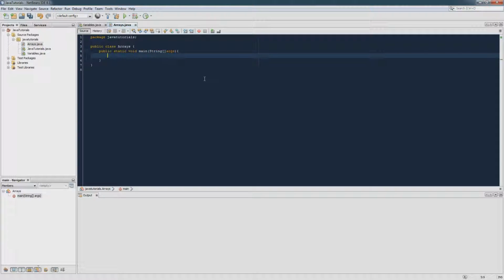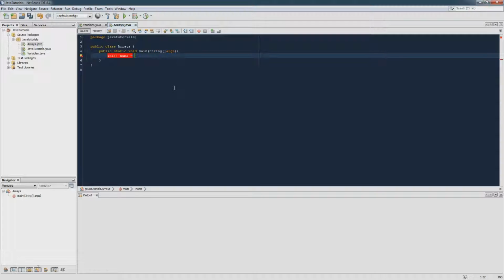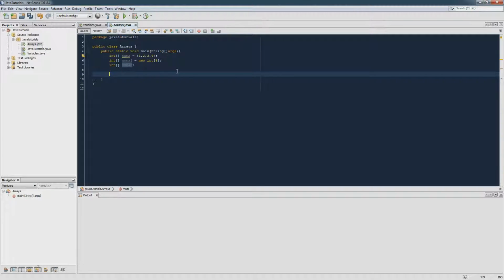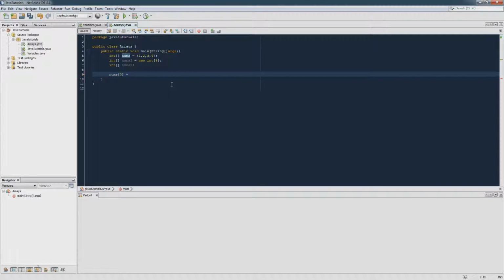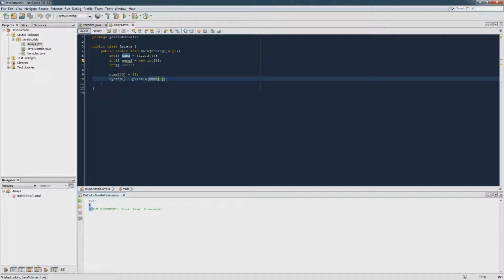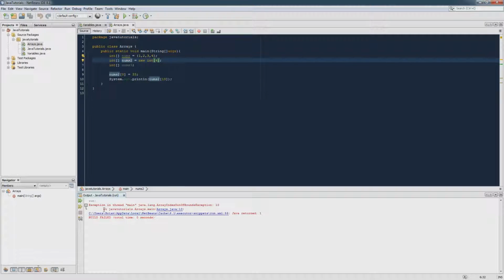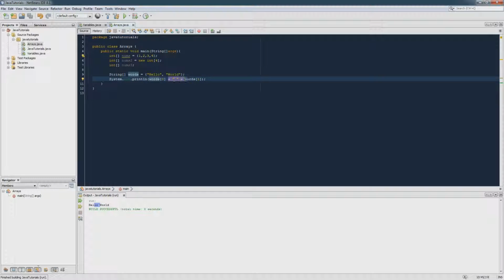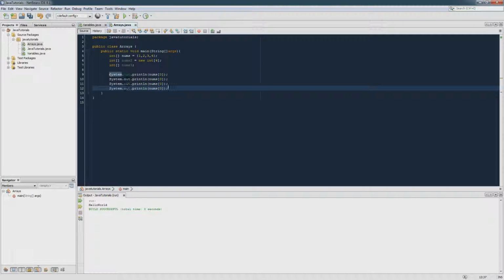Introduction to Java Programming | Episode 3: Arrays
In this episode I explain how arrays work in Java.